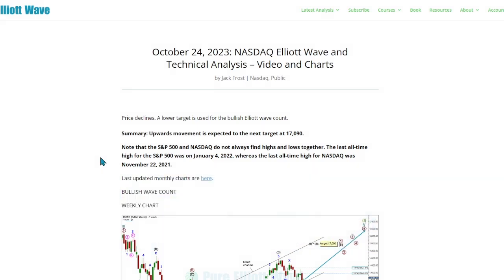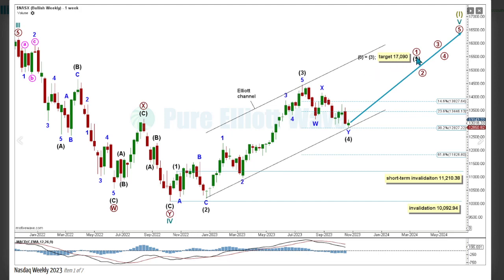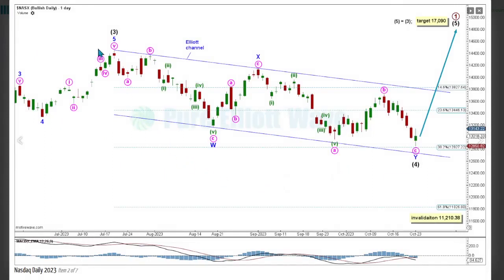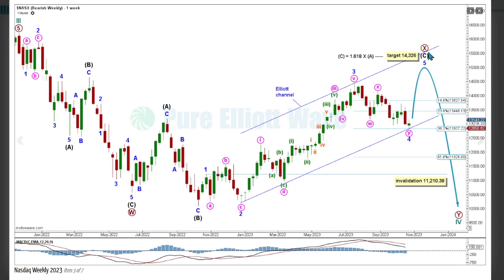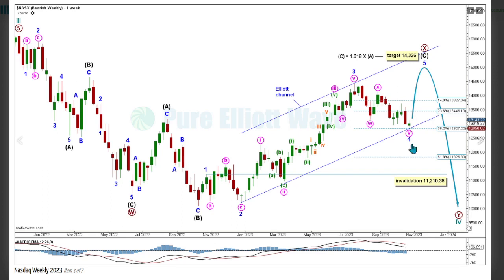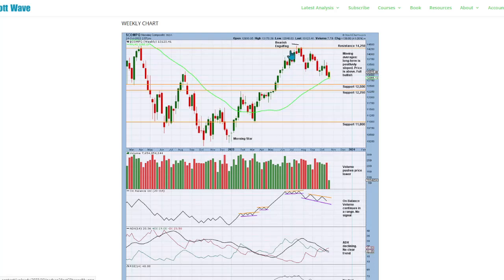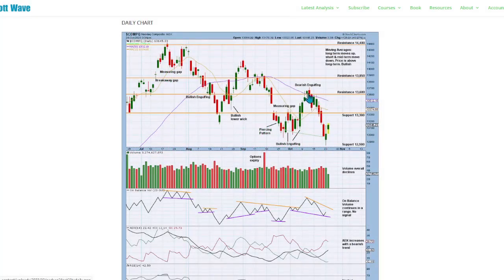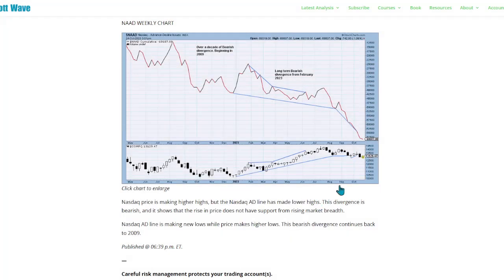Nasdaq: Elliott Wave and Technical Analysis on 24th Oct 2023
Your weekly Nasdaq analysis by Jack Frost.